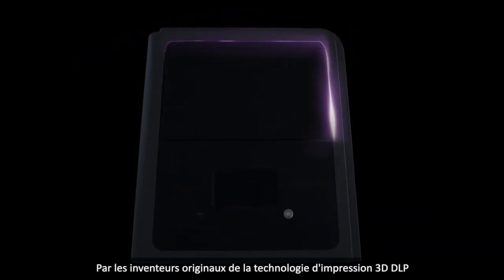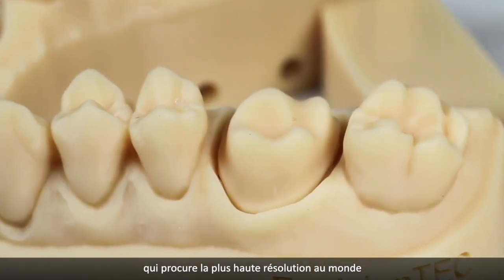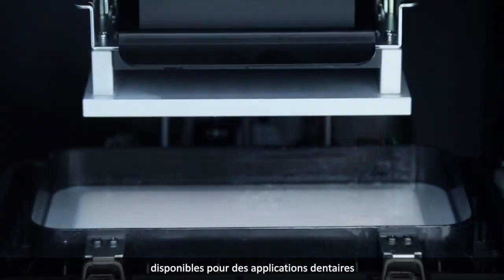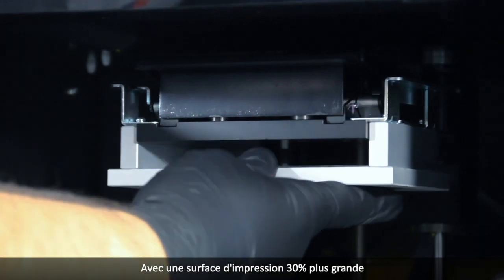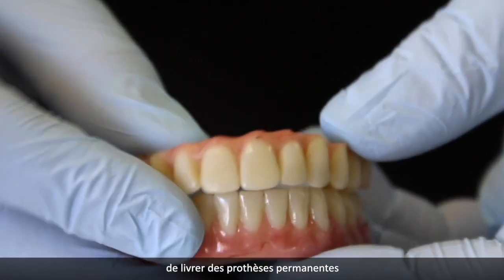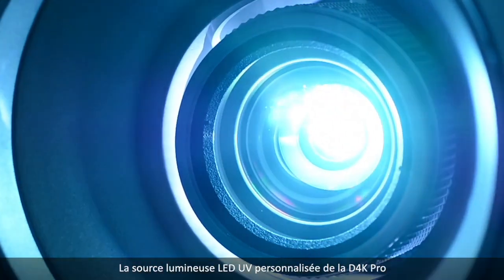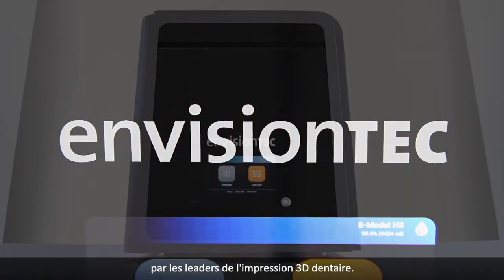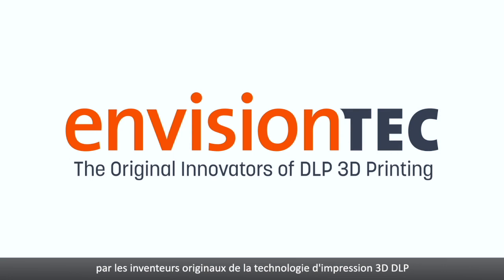D4K Pro de Envisiontec, l'imprimante 3D haute résolution!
Présentation de la D4K Pro, l'imprimante 3D de bureau 4K avec la plus haute résolution de sa catégorie. La D4K Pro d'EnvisionTEC offre la vitesse d'impression la plus rapide pour une imprimante DLP standard, et fournit des pièces extrêmement précises avec les détails les plus fins disponibles.

La D4K Pro est construite sur un projecteur DLP 4K industriel qui garantit des performances stables pendant de nombreuses années. La D4K Pro est compatible avec toutes les résines DLP EnvisionTEC pour l'industrie dentaire, offrant ainsi des solutions essentielles pour des applications allant des modèles aux prothèses complètes et tout ce qui se trouve entre les deux.

Conçu pour les cabinets et les petits laboratoires, le D4K Pro est la solution la plus récente de l'industrie, apportée par les inventeurs originaux de la technologie d'impression 3D DLP. Depuis 2003, EnvisionTEC est à la pointe de l'impression dentaire en 3D, avec des innovations en matière d'équipements et de matériaux qui ont révolutionné les industries dentaire et orthodontique.